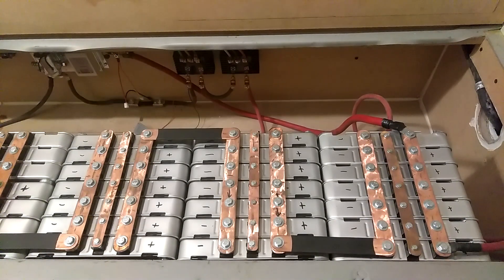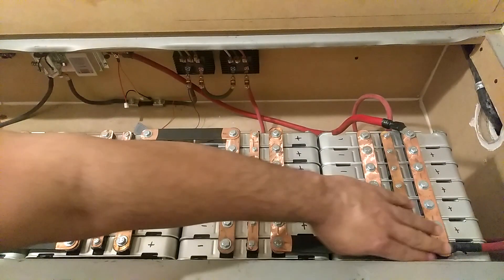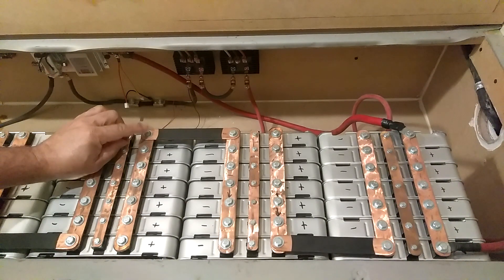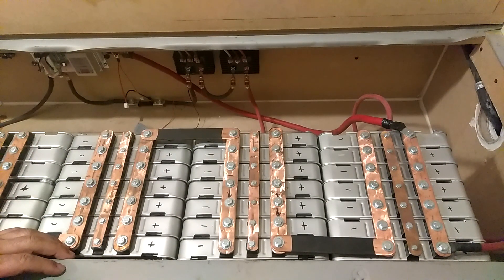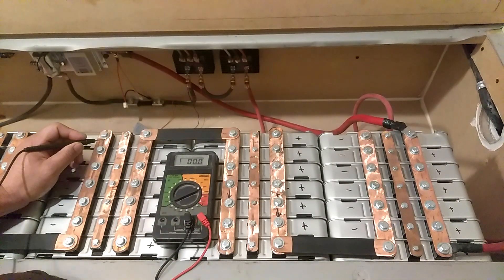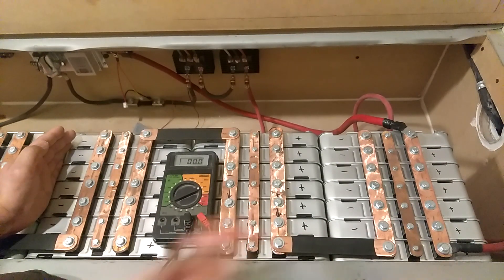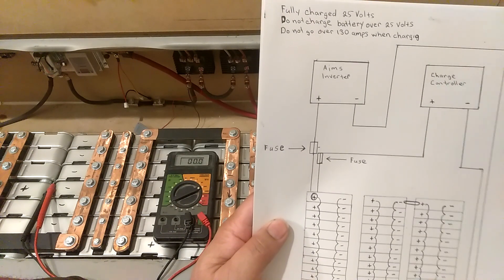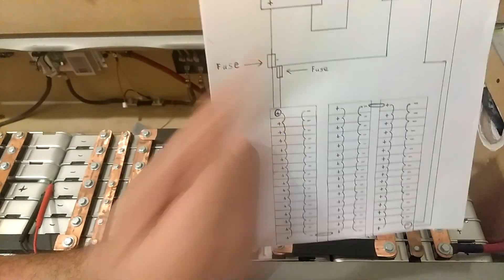How to make 24 volt Nissan leaf battery Bank.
Nissan leaf battery Bank 24 volt